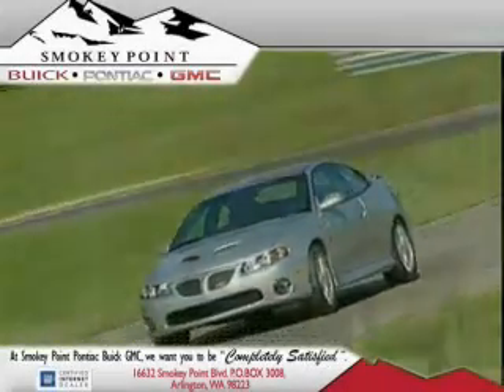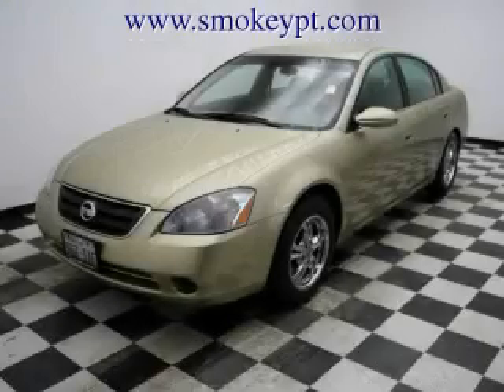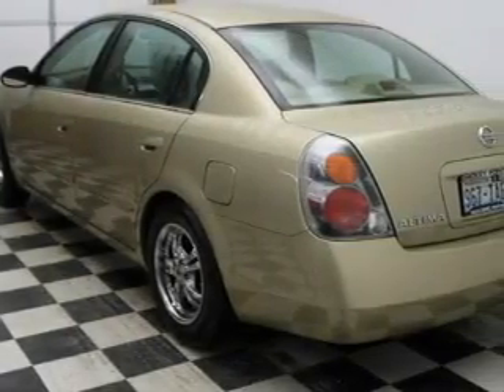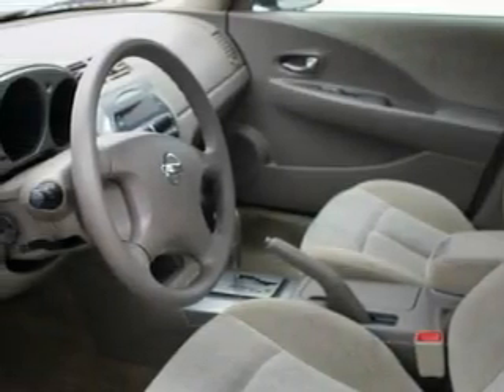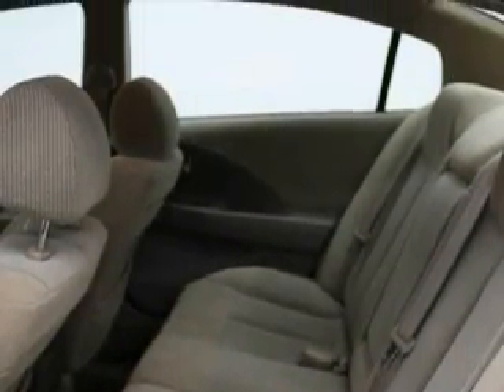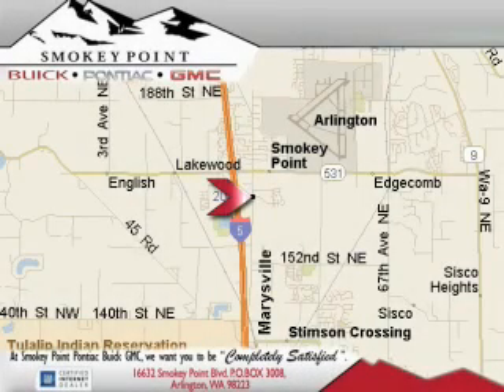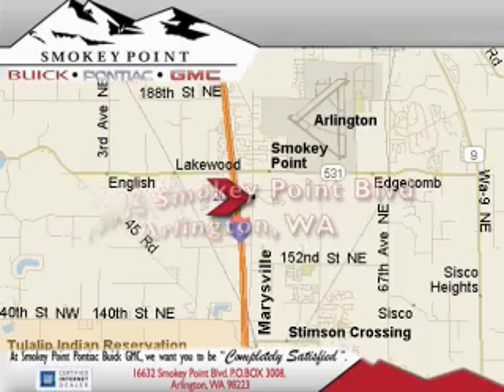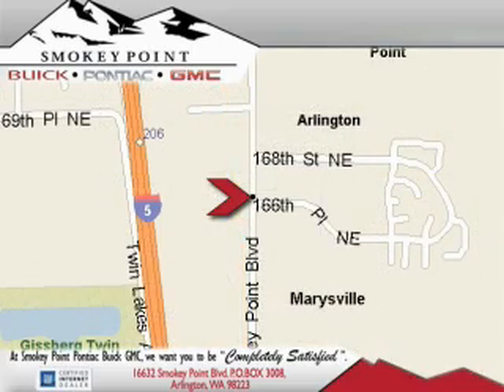Preowned 2003 Nissan Altima Mt Vernon WA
Year: 2003
 Make: Nissan
 Model: Altima
 Engine: 2.5L I4
 Trans.: Automatic
 Exterior: Gold
 Miles: 79,739
 Interior: Tan

 16632 Smokey Point Blvd.

 2003 Nissan Altima Arlington WA